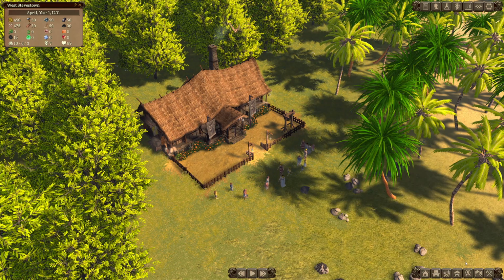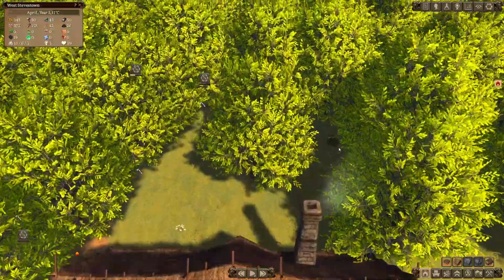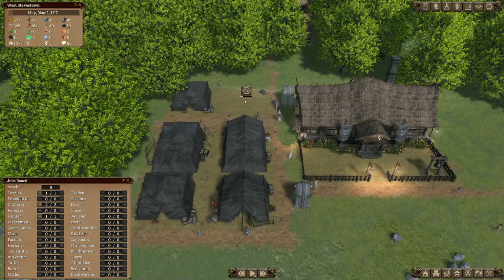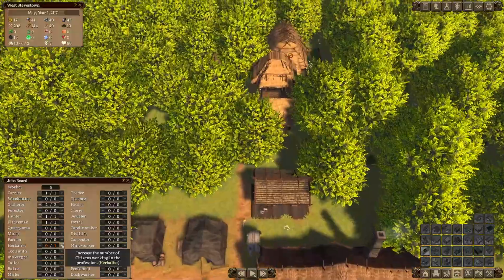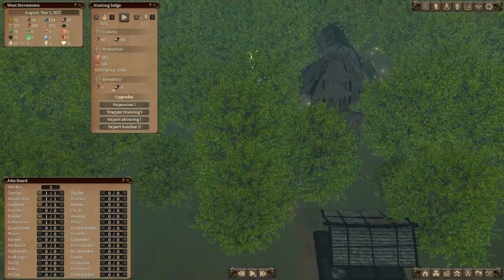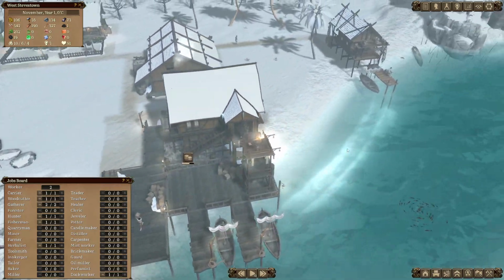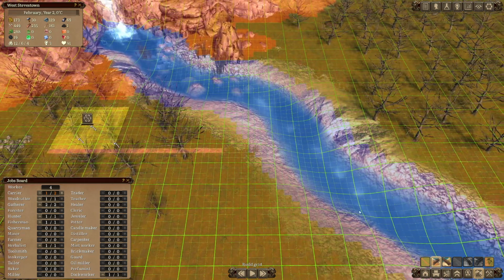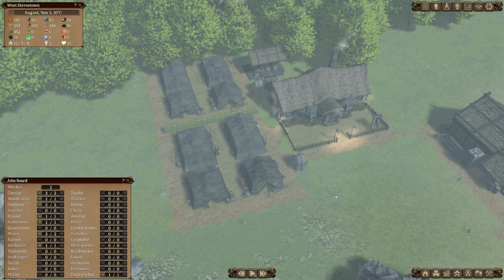BANISHED-LIKE CITY BUILDER | Patron #1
We were banished to these empty unexplored shores, but we are hardy folks and there's nothing stopping us from building the most amazing medieval city in Patron.